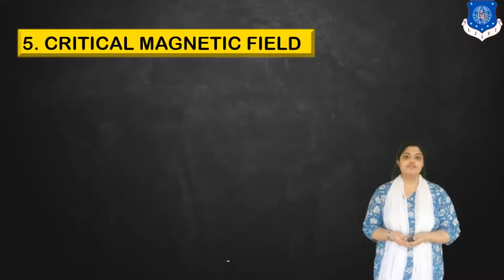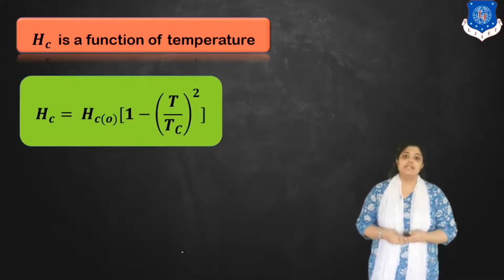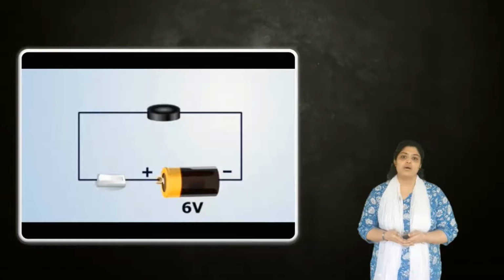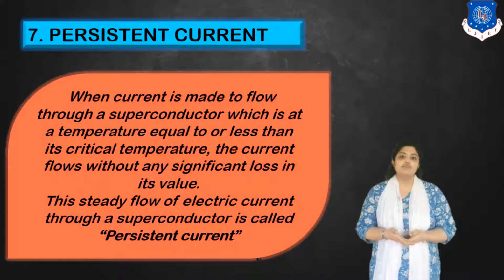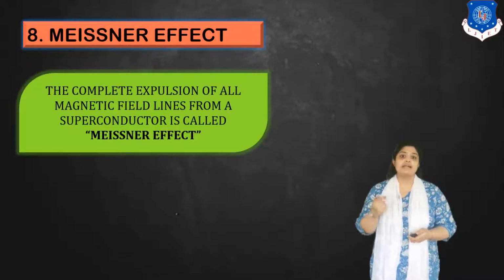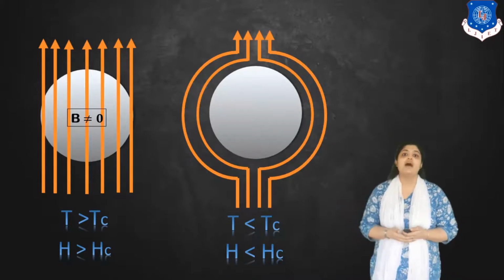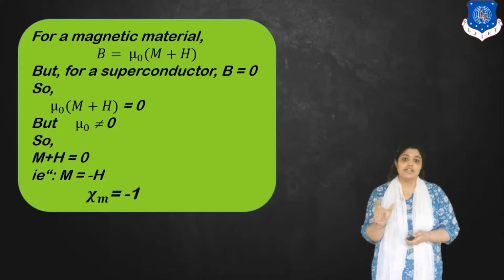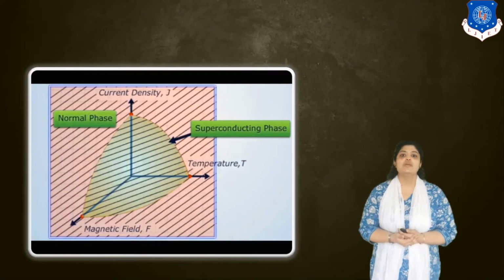Properties of Superconductors